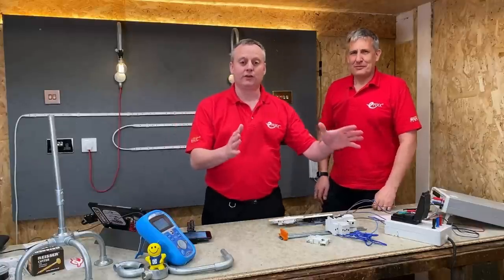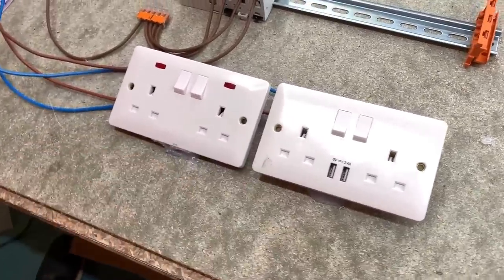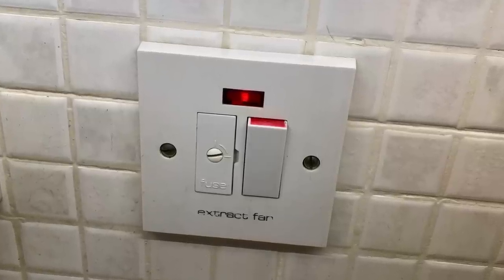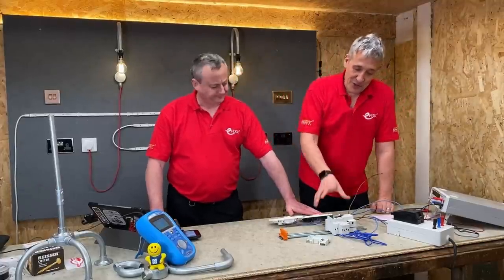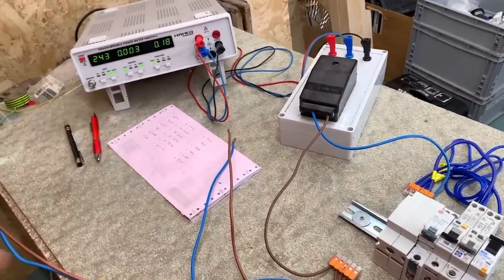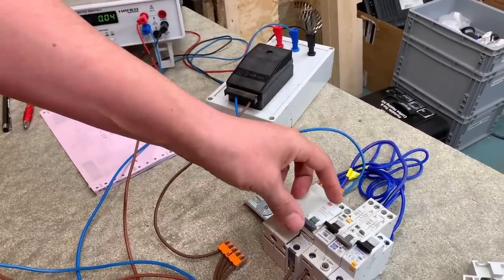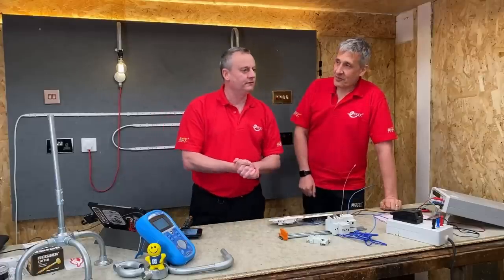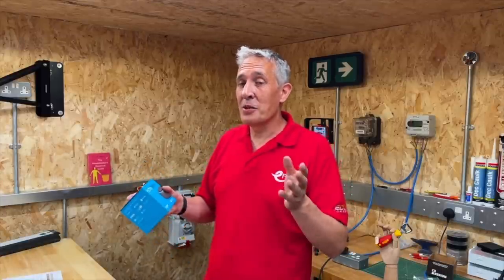How Much Power Does an AFDD Use?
The latest changes to BS7671 require electricians to install arc fault detection devices in residential applications. AFDDs include microprocessors that can detect arc current signatures, raising the question of how much electricity these little guys consume. In this video, we look at three popular models and compare power consumption with other fixed electrical equipment such as USB sockets or neon indicators found inside socket outlets.

AFDDs from Lewden, BG Electrical & Seimens (Crabtree and Wylex Brands)

Amendment 2 of BS7671 the UK wiring regulations is in full force from 27th September 2022

🕐 TIME STAMPS 🕕
00:00 AFDDs and energy consumption
00:10 Arcs
00:53 USB and energy consumption
01:36 USB sockets
02:28 Neon's
02:55 Worry about neon's
04:04 Our consumer unit
04:31 RCBO's are full of electronics
05:04 RCBO energy consumption
05:58 Lewden AFDD energy consumption
06:15 BG AFDD energy consumption
06:29 What's inside a Wylex AFDD
07:05 Wylex AFDD energy consumption
07:29 AFDD consumer unit
08:13 New energy prices

Follow us on your other favourite social channels.

eFIXX is powered by YOU! Get involved in the channel today